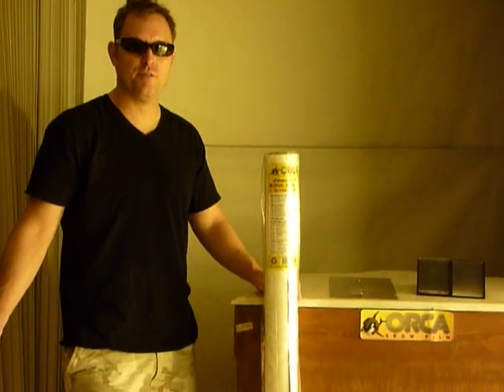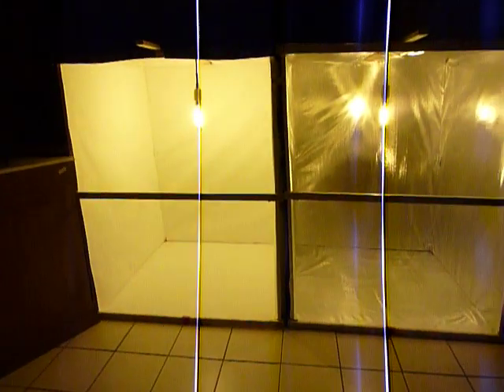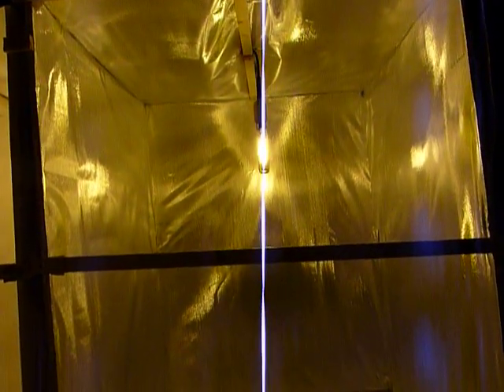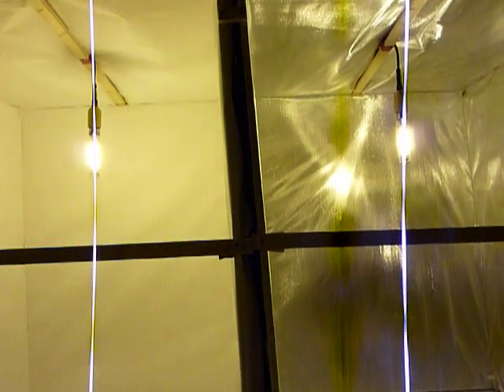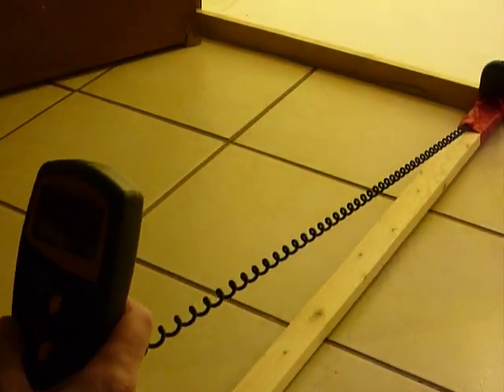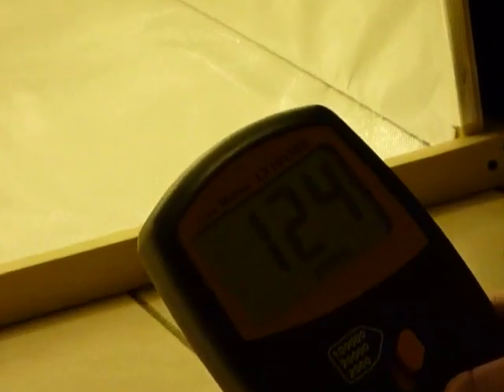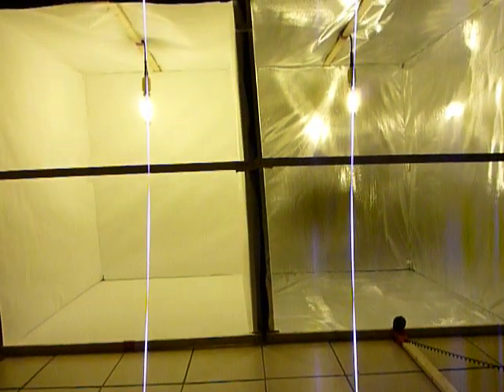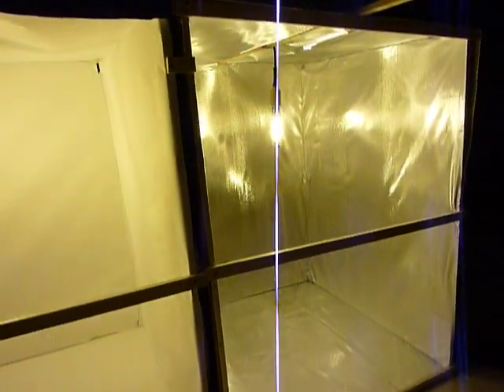ORCA Grow Film vs. Diffuse Mylar Performance Test.MOV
ORCA Grow Film vs Easygrow Diamond Diffuse Mylar. Test shows ORCA produces 50% more light on floor.  400 watt HPS bulbs in 4X4X5 room.